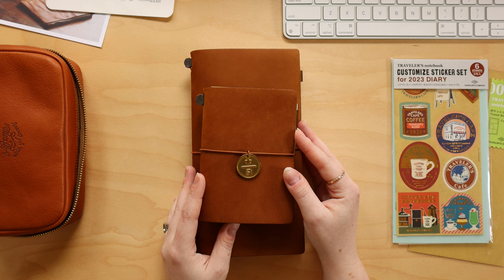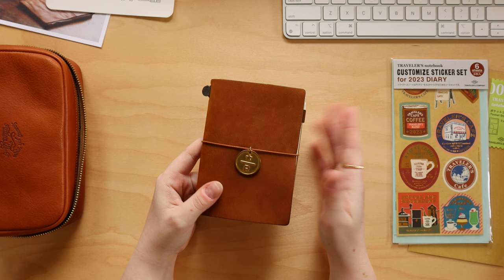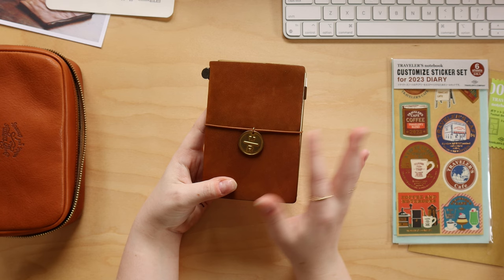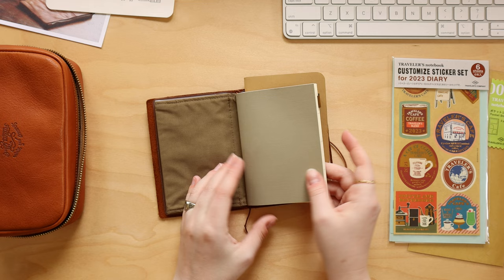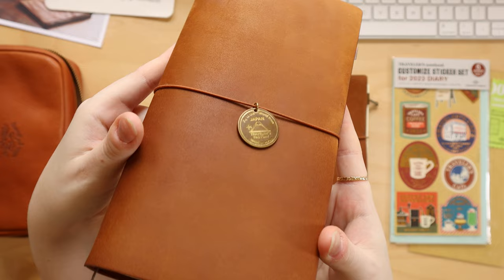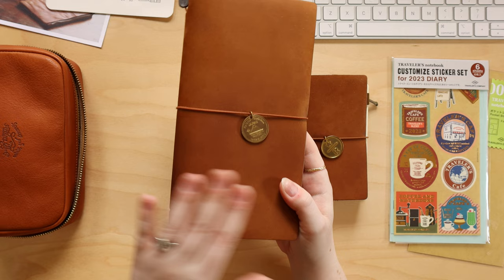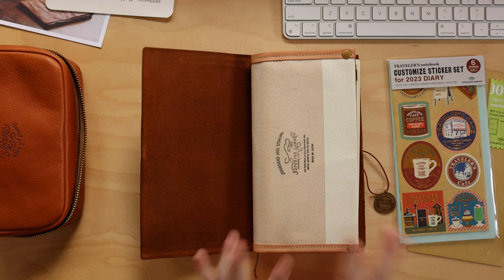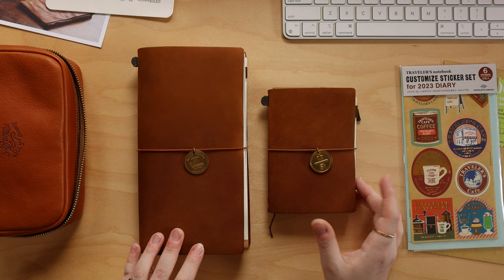How I’m using my traveler’s notebooks (updated) ✸ planner, journal & commonplace book setups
Hey pen friends, I hope you’re doing well! It’s been a while since I shared my traveler’s notebook setups, so I thought I’d make a dedicated video going through what’s in my regular and passport traveler’s notebooks. Hope you enjoy & items mentioned are linked below 👇

Travelers notebook supplies + accessories 🌙
- Grid travelers notebook refills (regular)
- regular tn wallet (sold out but they release these wallets a couple times a year with slightly different colours)
- passport tn wallet (to&fro x trc collab)
- brass pencil*

Other Supplies 📝
- Instax mini photo printer*
- Instax square photo printer*